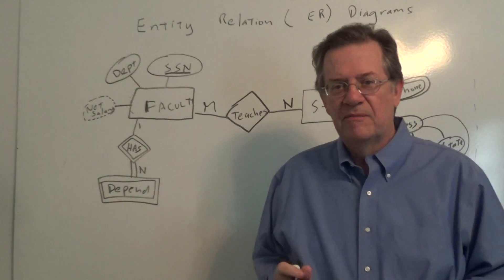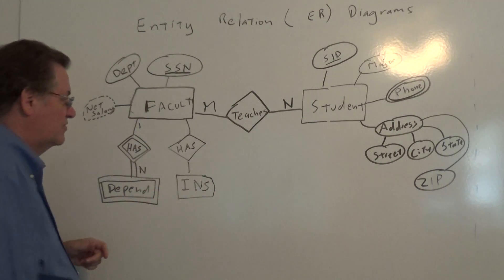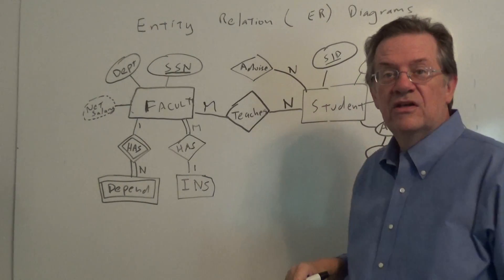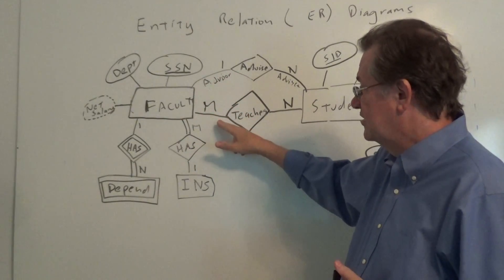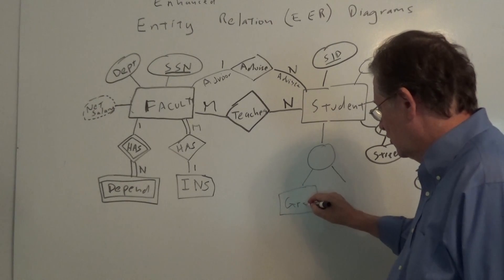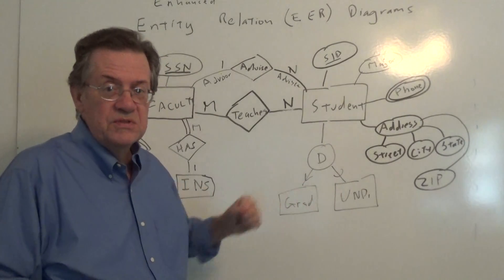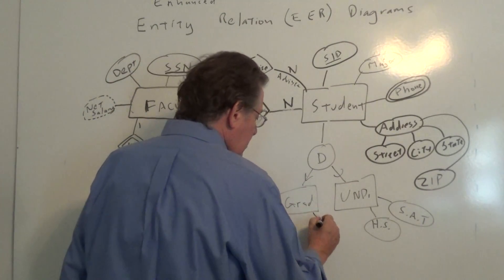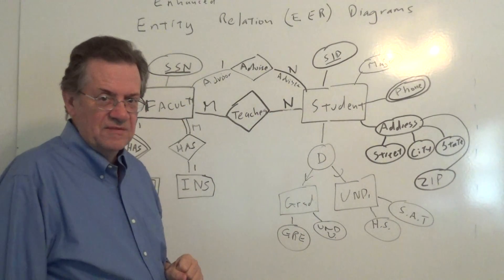DBMS 04 Unit 02 ER and EER Diagrams Part 02